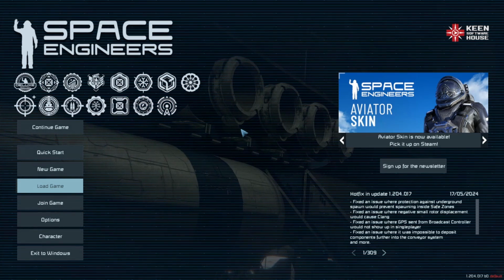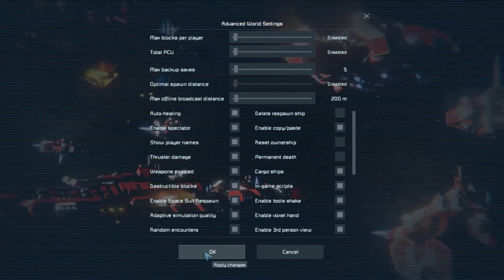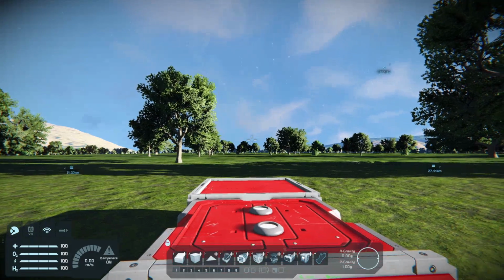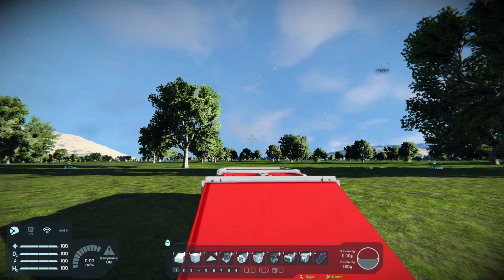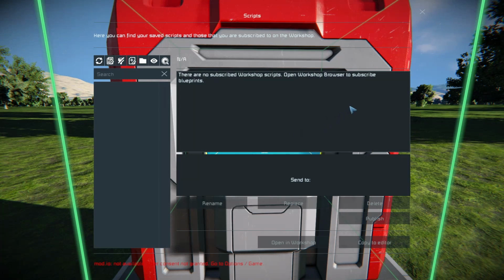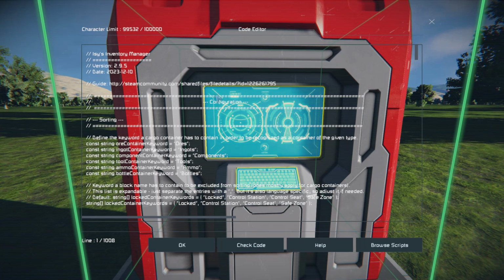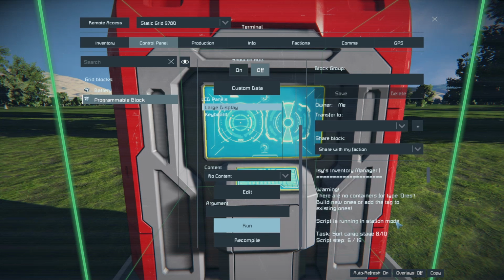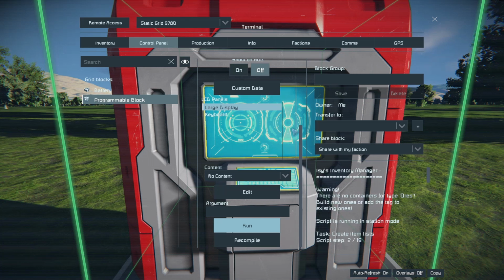Unlocking the Power of Scripts in Space Engineers!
Dive into the world of scripts in Space Engineers!  Enhance your base building skills with our how-to tutorial and guide. PC gamers, get ready to level up your gameplay!